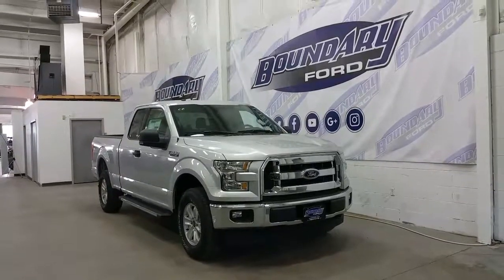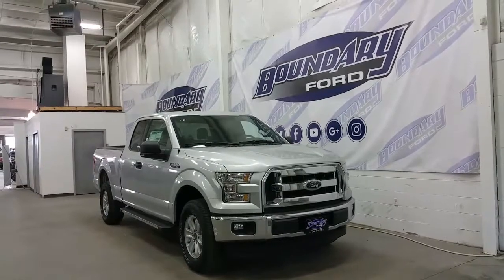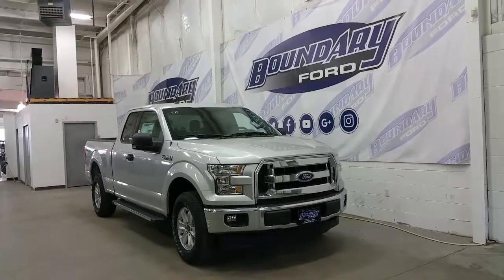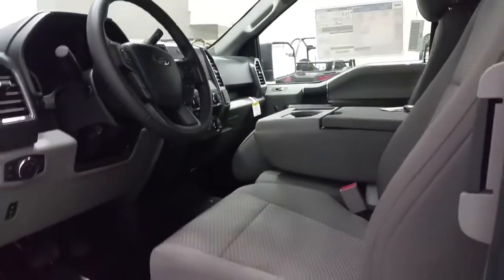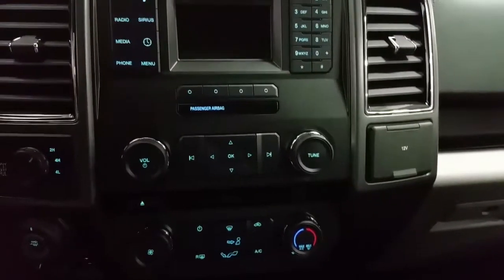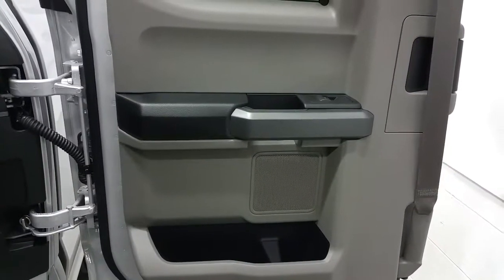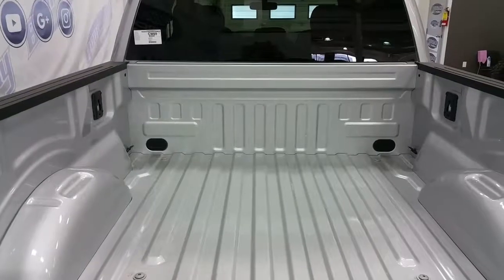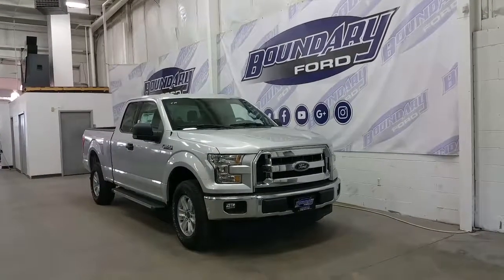2017 Ford F-150 SuperCab XLT W/ 5.0L V8, Trailer Tow Package Review | Boundary Ford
It's no wonder the F-150 is the #1 selling truck in Canada. The 2017 Ford F-150 Supercrew offers a 5.0L V8 engine and standard automatic transmission with 4 wheel drive and a trailer tow package, this truck is going wherever you want it to go. Just a few standard options to list. XLT package gives you cosmetic styling throughout including all chrome plated grill, 17" sparkle wheels, Chrome front and rear bumper, black door handles & great options including lockable tailgate and automatic daytime running lights. At the interior, enjoy standard features including steel grey cloth seating for 6 passenger’s, power windows, locks, mirrors, A/C, back up camera, and pro trailer back up assist control and so much more! It's no wonder this truck is a dream. There are too many great features to list, so stop on by at Boundary Ford and see us for your demonstration of the Ford F-150. We know that shopping for a vehicle is fun and exciting, so come down to Boundary Ford where there is always more!